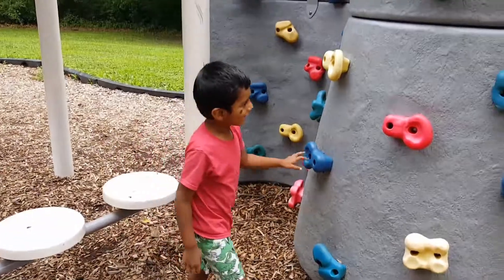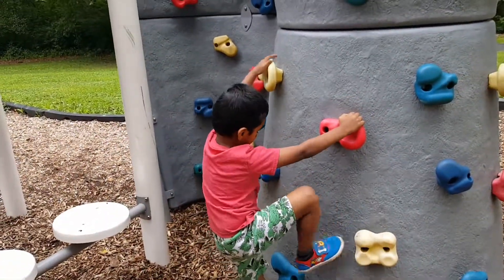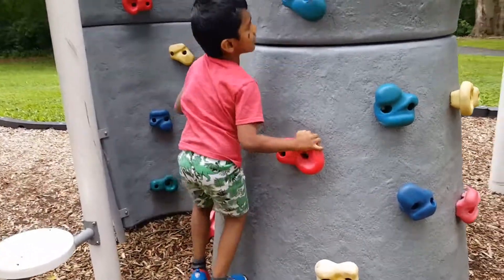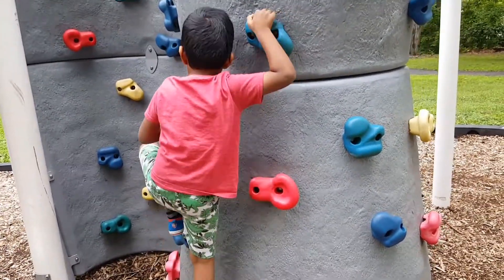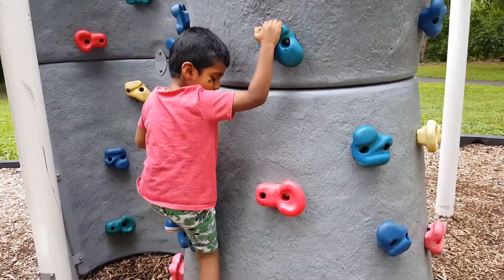Fun in the park - Rock climbing part 2